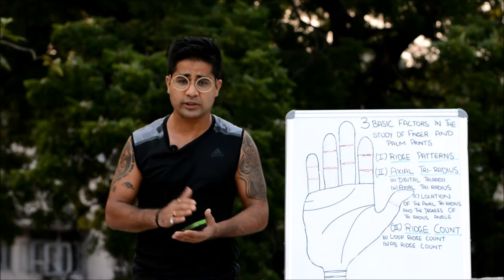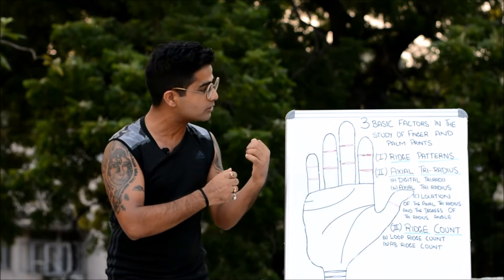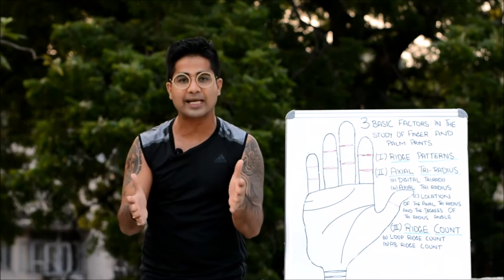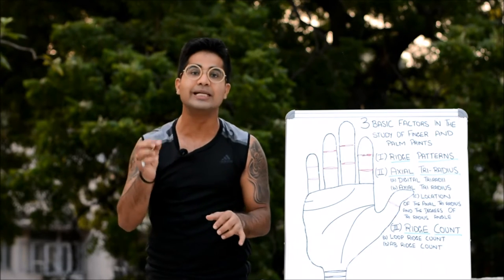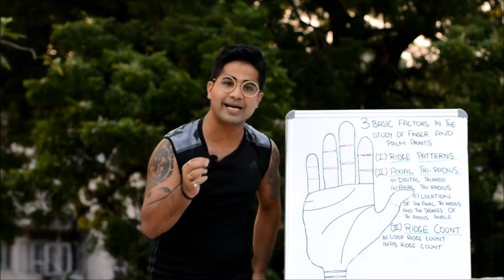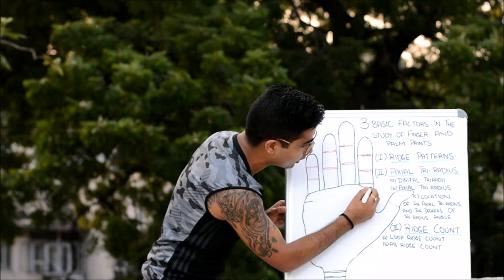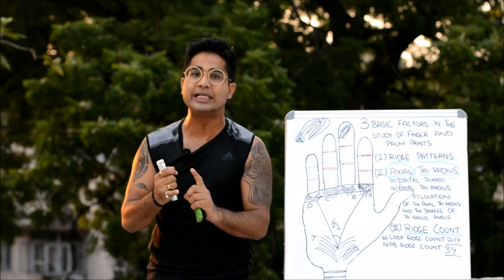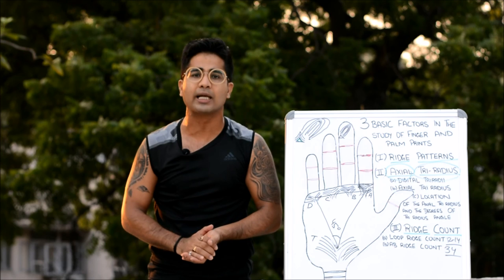YOUR UNIQUE IDENTITY (FINGERPRINTS) - TOOLS TO USE FOR ANALYSIS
The science of studying ridge pattern on the hand is called "dermatoglyphics" and these ridge patterns develop during the first four months of foetus life in the womb. In these 4 months the foetus is most susceptible to viral and other harmful conditions. These harmful factors interfering with the foetus growth in the womb later on result in congenital diseases like heart defects, mental and neurological disorders. These disorders appear on the palm in the form of abnormal ridge patterns. These are the conclusions drawn by the students of dermatoglyphics.
 To study ridge pattern there are three important factors.
1. The ridge count  2. The location of Axial Triradius and degree of triradius angle. 3. The loop ridge count & AB Ridge count